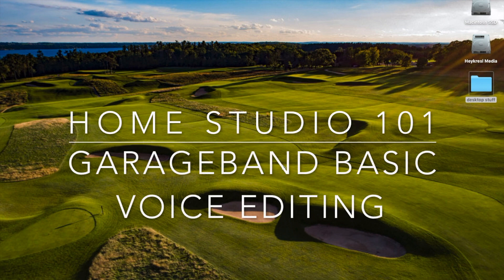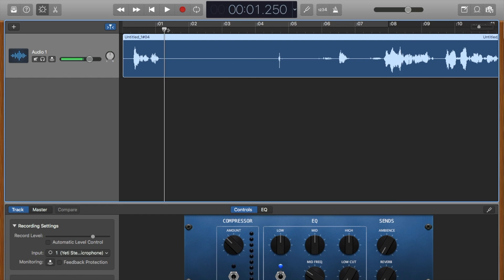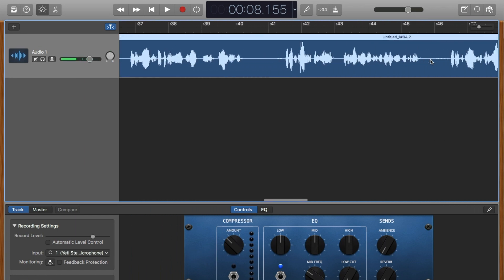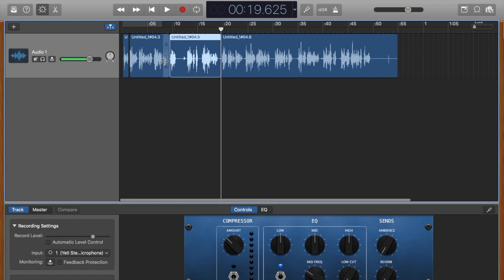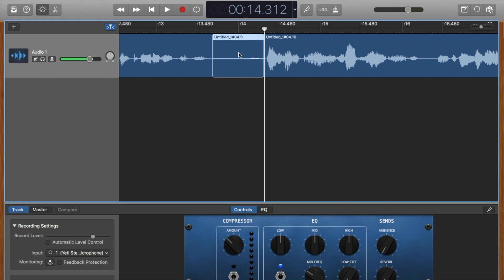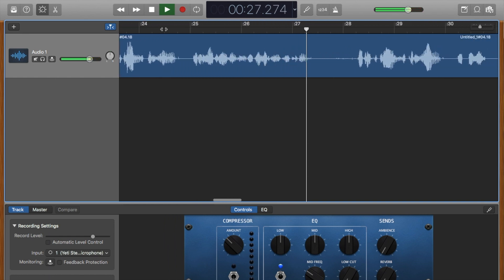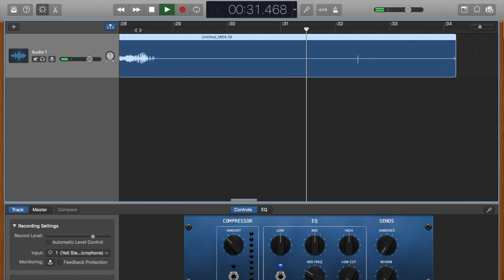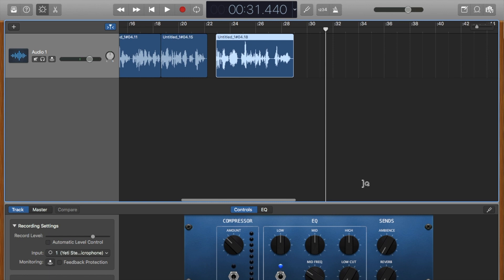Basic editing of your voiceover audition in Apple Garageband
This is a quick tutorial on editing your recorded audition and exporting it as an mp3 in Garageband.  I also show how to identify mistakes, false starts and breaths and edit them out to have a clean audition.